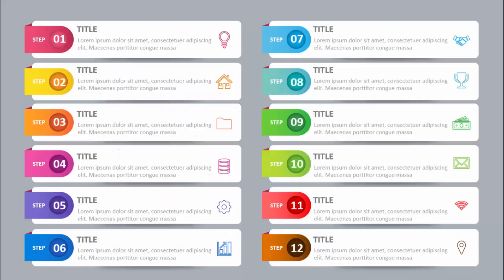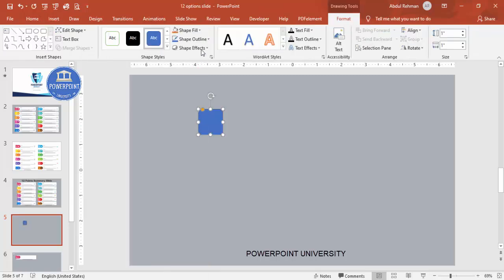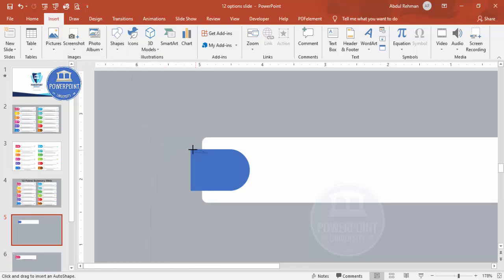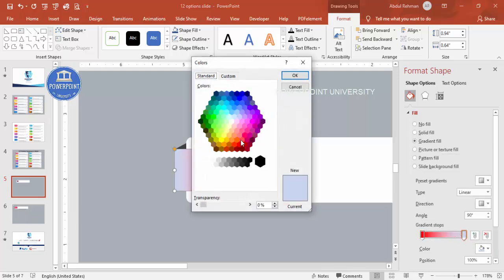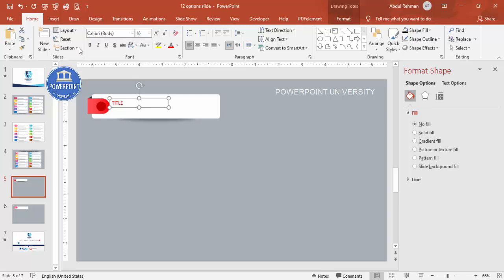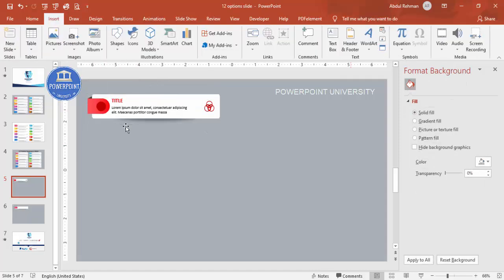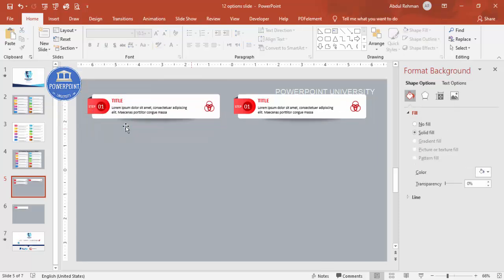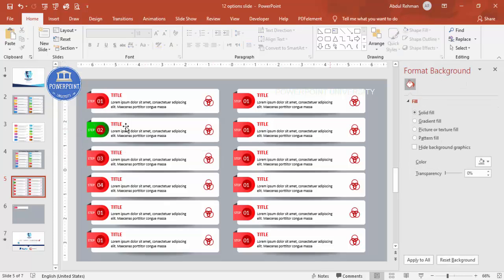12 Points Agenda Slide in PowerPoint